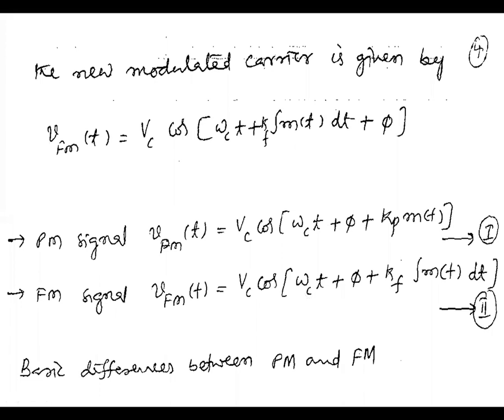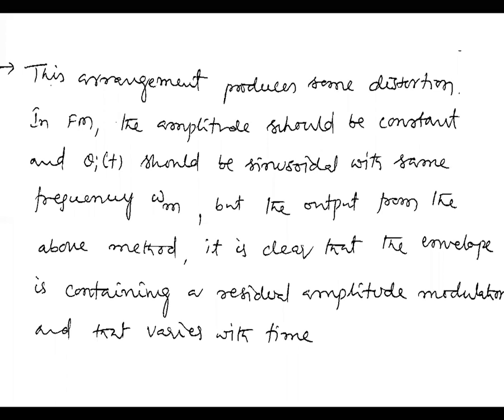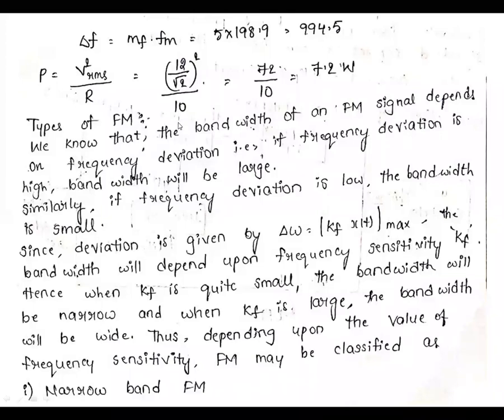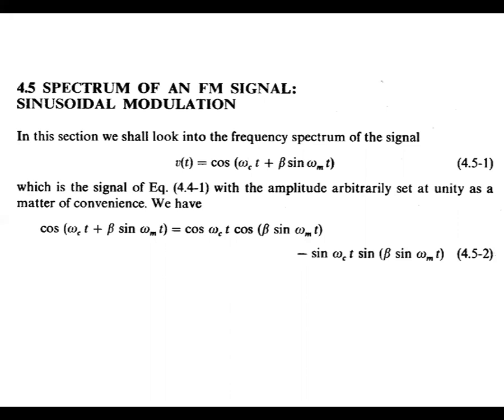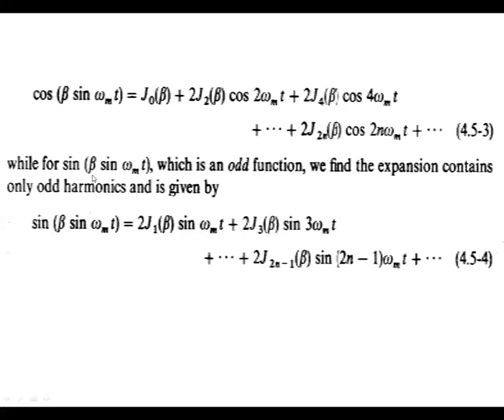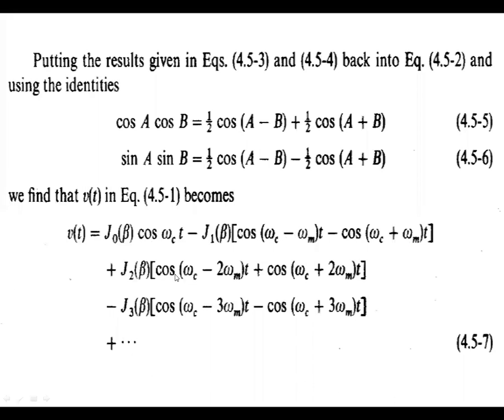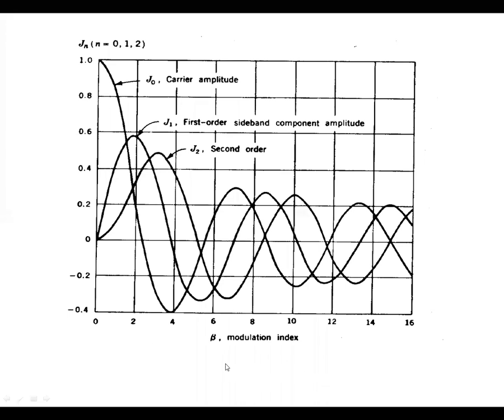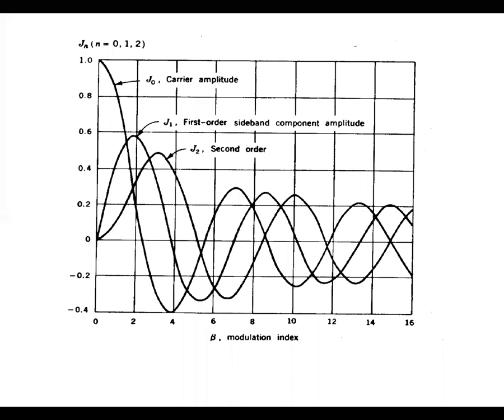CHRK, AC , Class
Narrow band FM, Spectrum of FM.